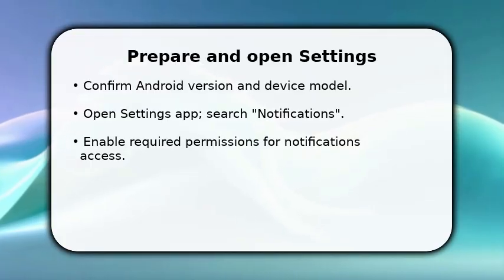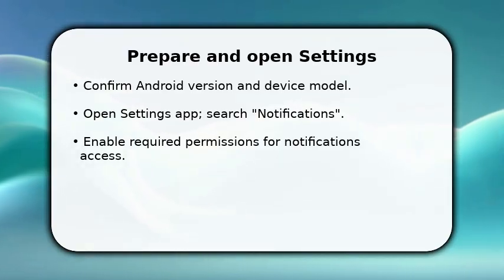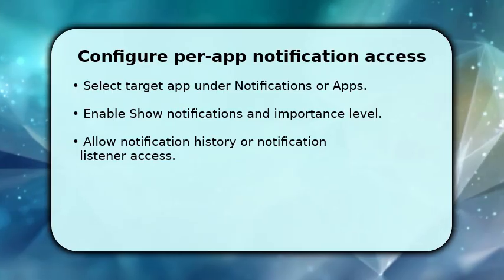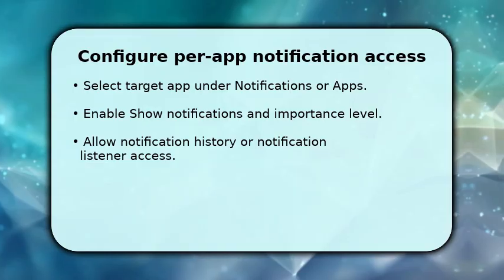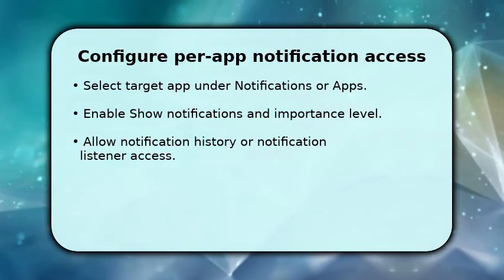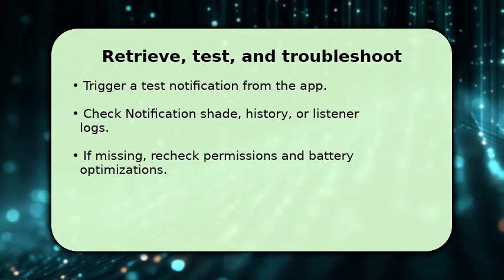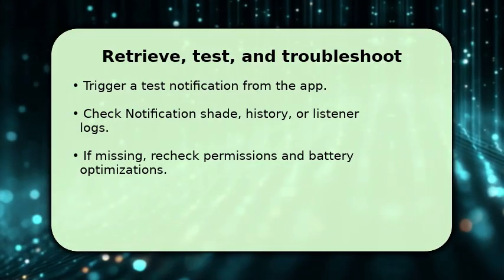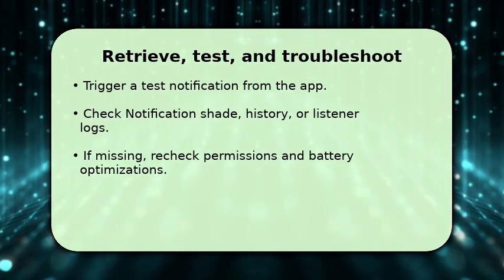How to Retrieve Notifications on Android - Step by Step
Learn the step-by extricate notifications on your Android device. This video guide takes you through a simple process to access and manage alerts, ensuring that no important message goes unnoticed.